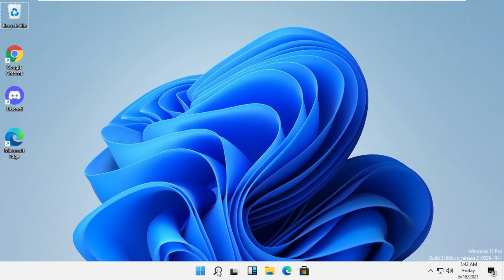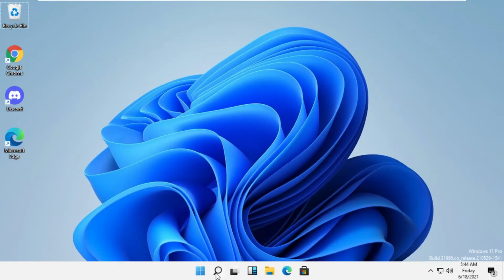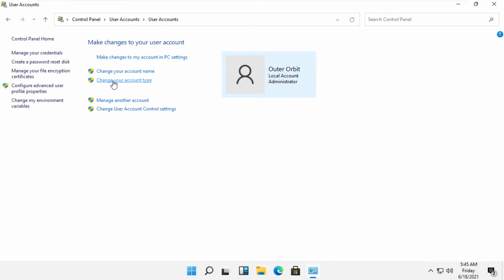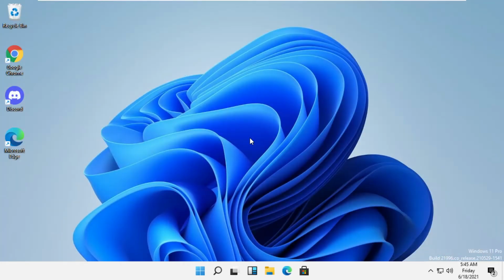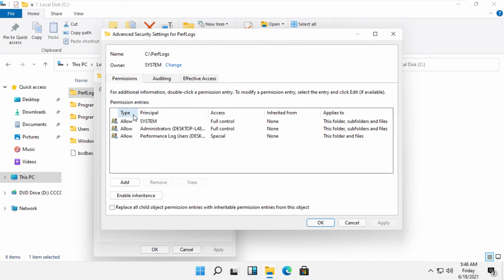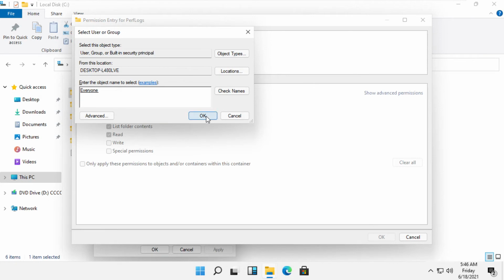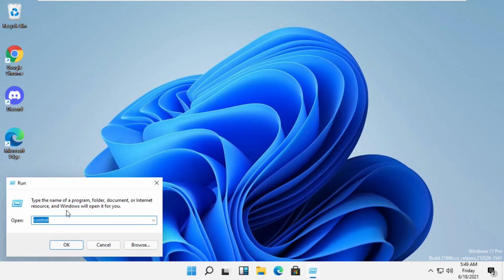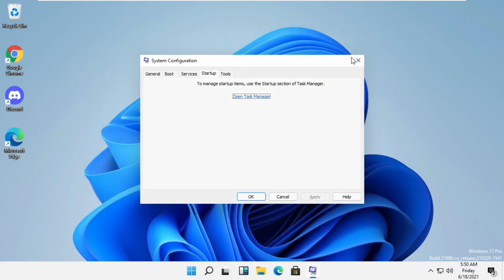How to Fix Windows Cannot Access the specified device path or file Windows 11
Language : English